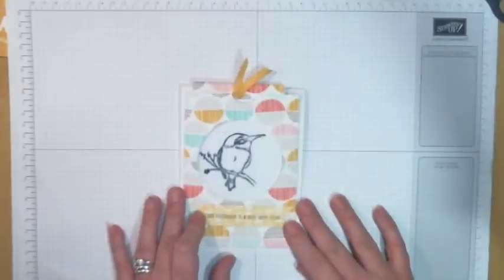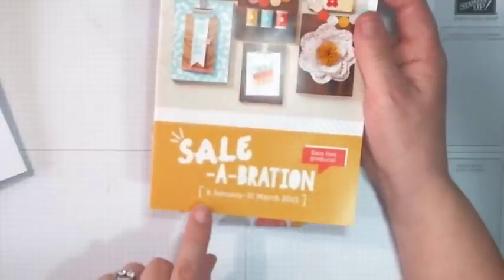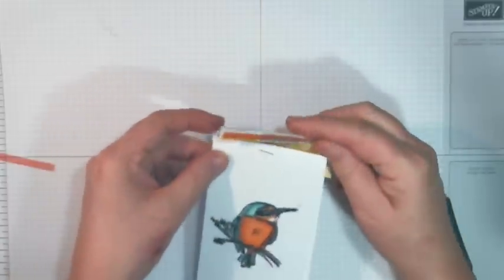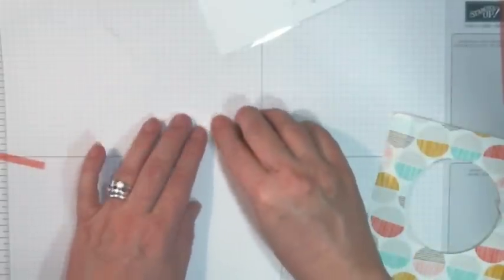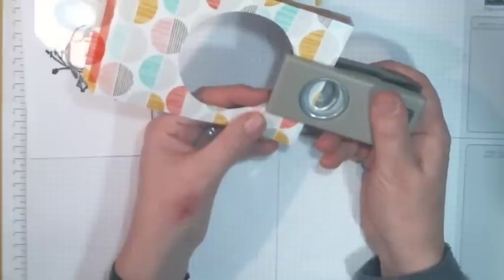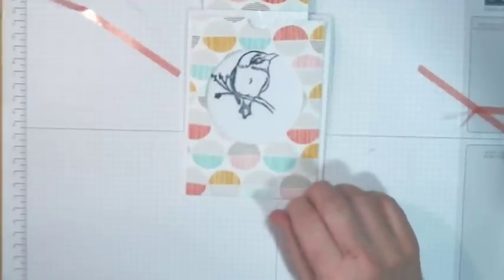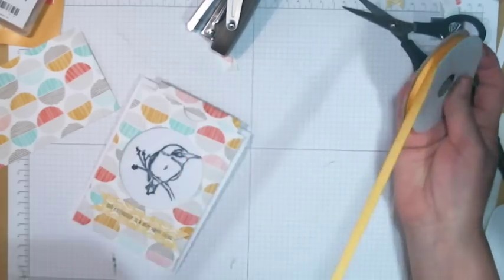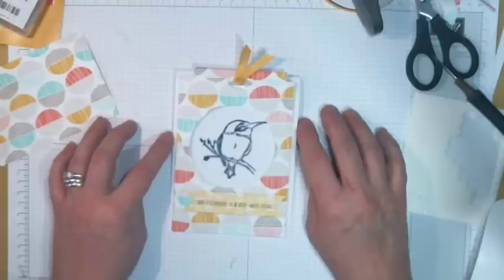Magic Window Slider card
Keren shares a project made using Stampin' Up! materials